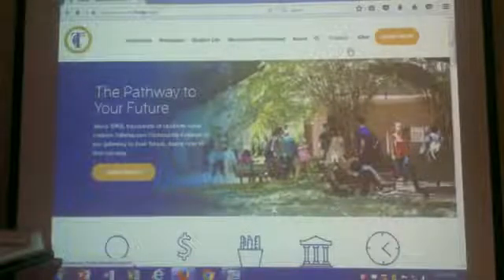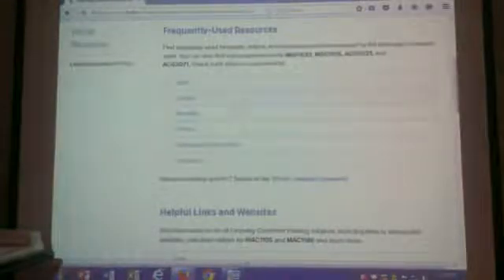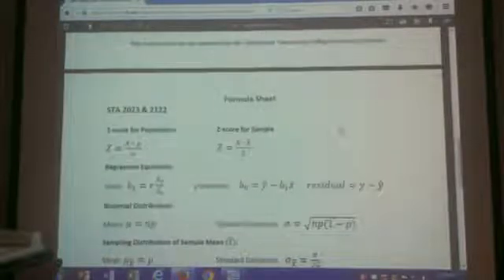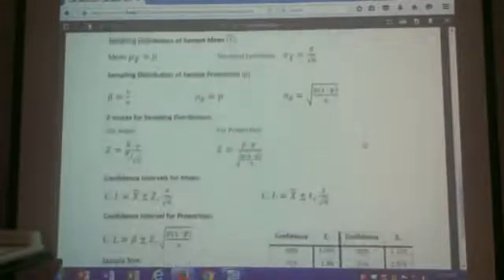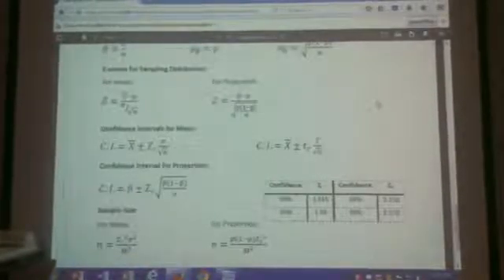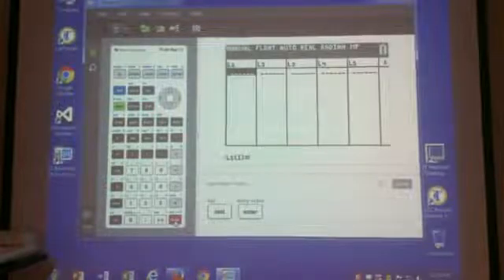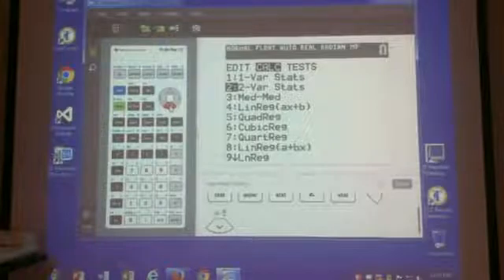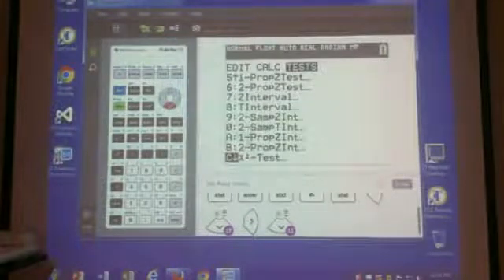STA 2023 | Calculator Tips | Intro to Statistics Skills Session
STA2023 Skills Session
Tallahassee State College
Calculator Tips